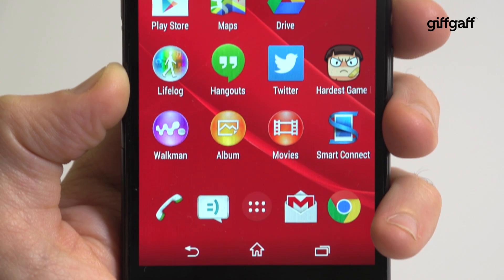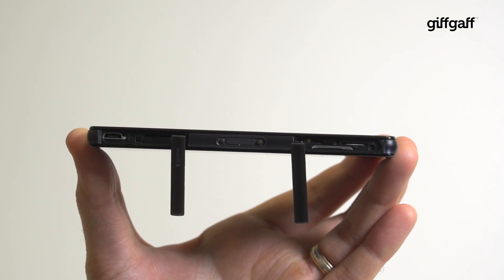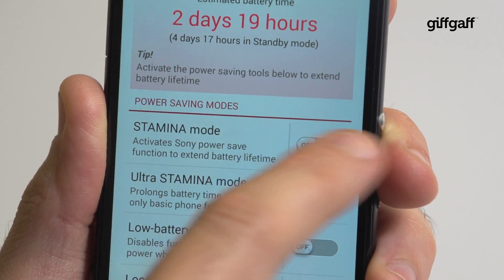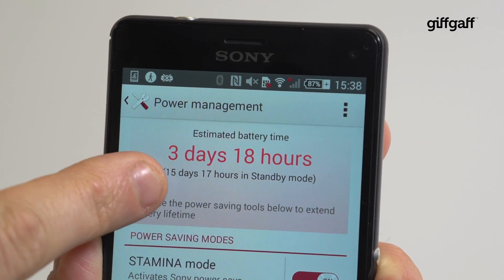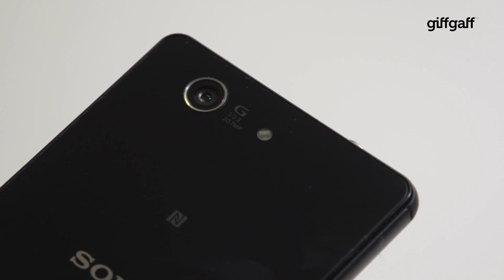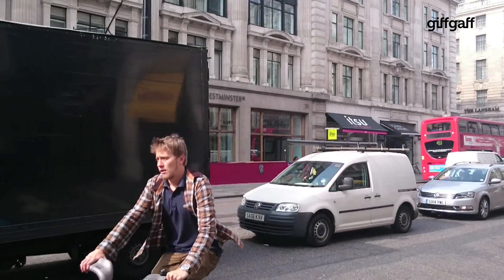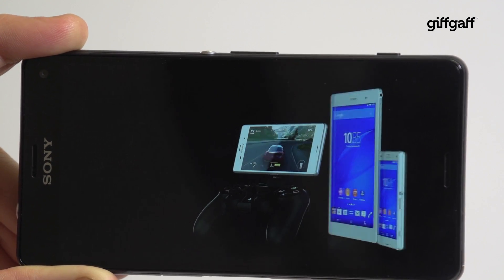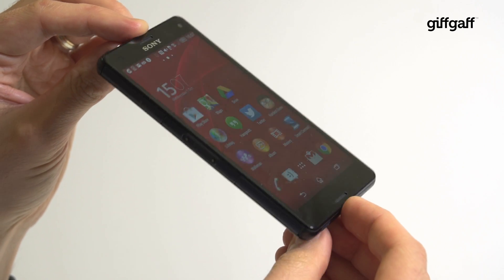Sony Xperia Z3 Compact review | giffgaff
It turns out that for Sony, making a flagship smaller doesn't mean it loses out on features. The new Sony Xperia Z3 Compact is a shrunken carbon copy of its full-sized counterpart that keeps the same top-tier processor, mammoth 20-megapixel camera and waterproofing chops intact.